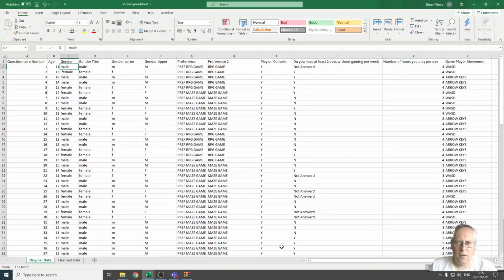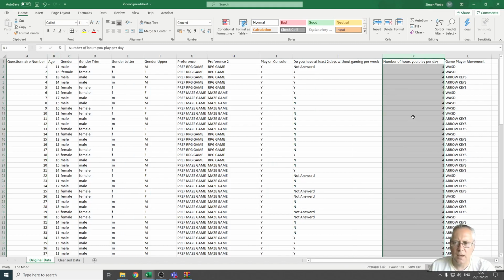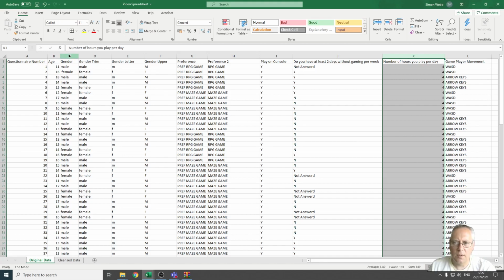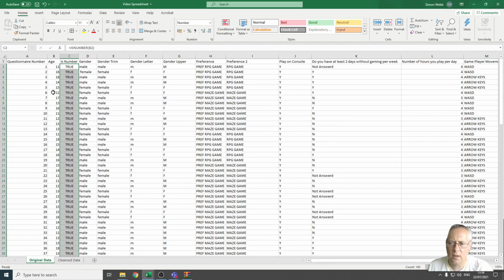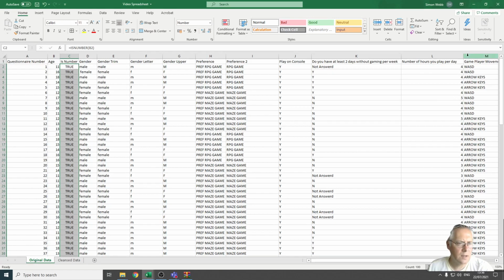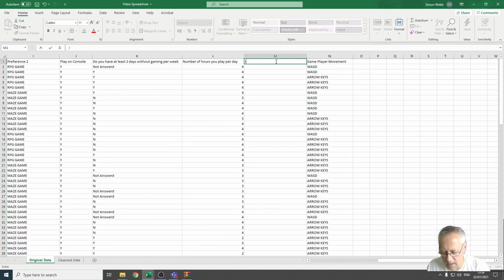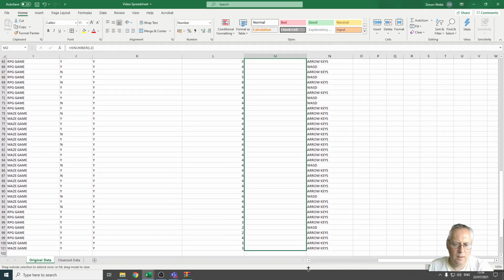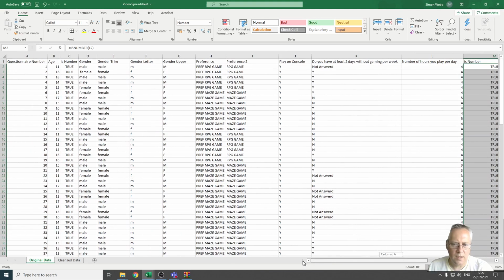10 - Check Numbers Using the ISNUMBER Function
This video will show you how to use the ISNUMBER function to check that the values in a range of cells are actually numbers and are not entered as text values.